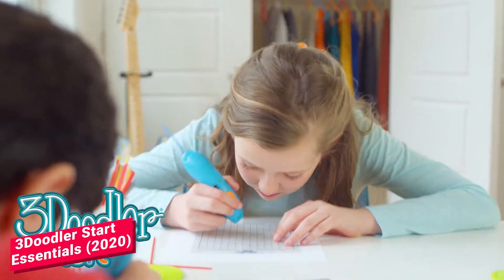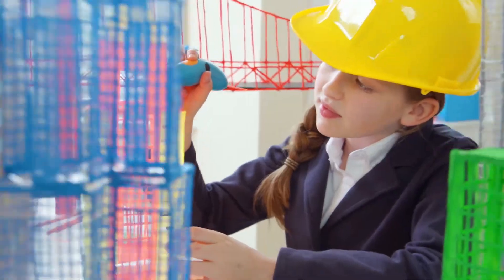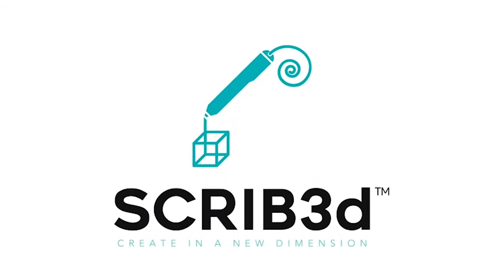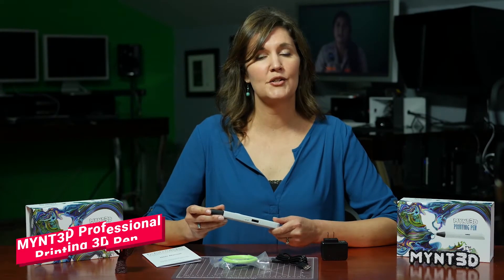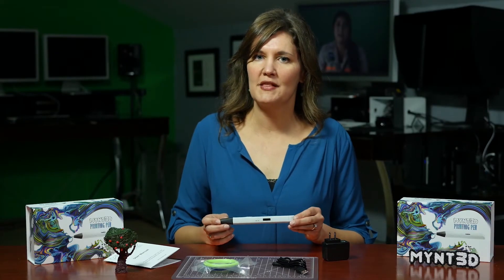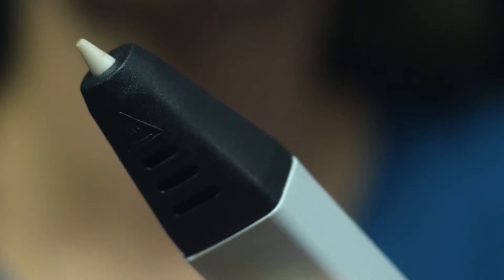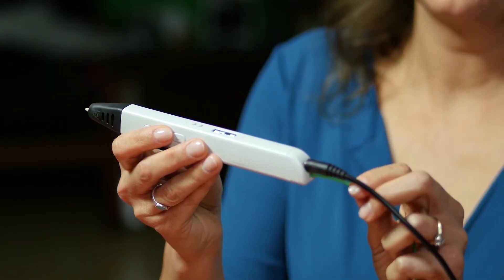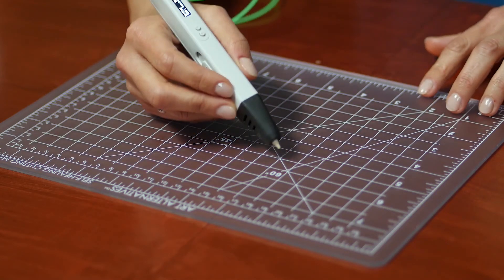Top 5 Best 3D Pens in 2023 | Which is the Best 3d Pen for Kids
Check the Latest Price Best 3D Pens in 2023. We recommended the top 5 Best 3D Pens on the market.

5. SCRIB3D P1 3D Printing Pen

4. 3Doodler Start Essentials

3. 3Doodler Create+ 3D Pen

2. SCRIB3D Advanced 3D Pen

1. MYNT3D Professional 3D Pen

We have an expert team researching continuously to let you know which are on the market today this year based on price, quality, performance, and durability.

We strive to review as many products as we can, read real time reviews and make our own ranking.

Tach mama Now is a participant in the Amazon Services LLC Associates Program. I earn through amazon associates from qualifying purchases.

Some of the footage used on this channel is not original content produced by Tech Mama. Portions of stock footage of products was gathered from multiple sources including, manufactures, fellow creators and other sources.